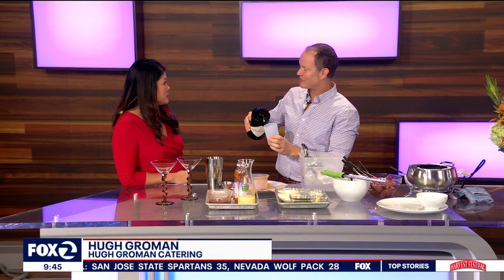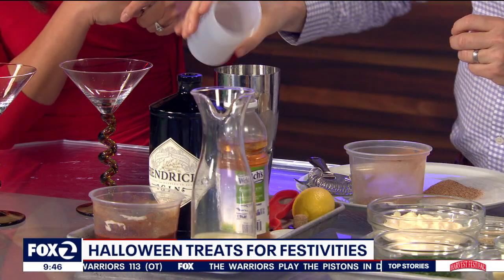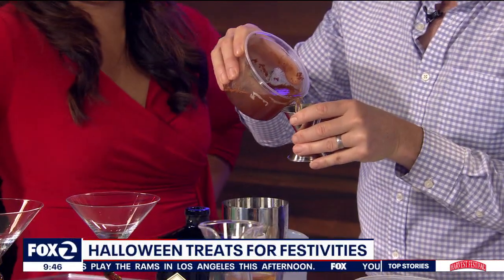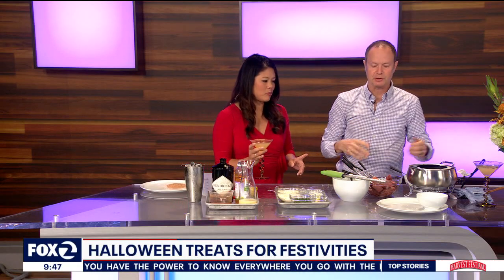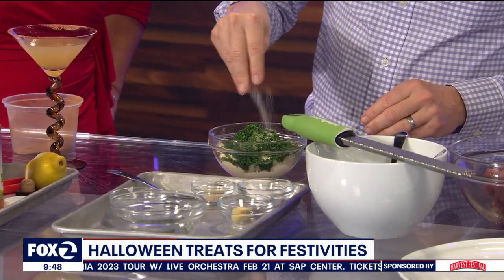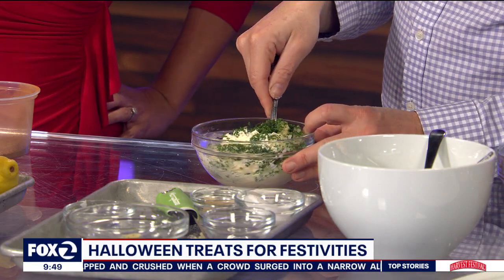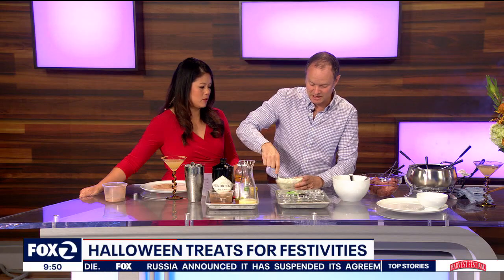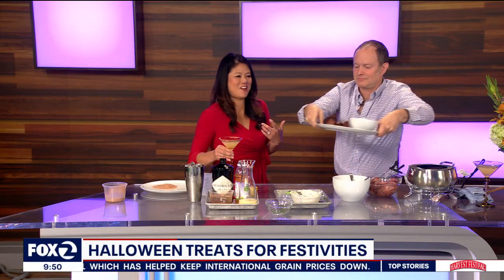Hugh Groman with Easy Beef Fondue and Apple Pie Gin Martinis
Chef Hugh Groman shares a family favorite recipe for Beef Fondue with an Onion-Mayonnaise sauce. But first he shares his recipe for a Gin-based Apple Pie Martini. Great recipes for the Fall Season -- and easy too!

Apple Pie Gin Martini
For Two Martinis:
4oz Gin
2oz Apple Juice
1oz Lemon Juice
1.75oz Ginger Syrup (recipe below)
Cinnamon Sugar for rim

Place all ingredients (except cinnamon sugar) in a shaker and shake or stir with ice until very cold.
While the cocktail chills prepare two martini glasses by wetting the rim and dipping in cinnamon sugar.
Strain cocktails into glasses and garnish with a slice of lemon zest

Ginger Syrup
Equal parts Sugar and Water
Peeled fresh ginger

Place ingredients in a pan over medium heat and bring to boil. Boil for about 15 minutes
Strain into a container.
Refrigerate before using for a cocktail.
This syrup will keep for several weeks.

Beef Fondue with Onion-Mayonnaise Sauce
Beef (virtually any cut will do)
Oil
Salt

Heat oil (enough to generously cover the beef) in an electric fondue pot to 375 degrees
Cut beef into large chunks
Place a chunk of beef on a fondue fork and cook in the hot oil for several minutes until done to your preference
Remove from oil and salt meat (meat will be hot)

Enjoy with the dipping sauce!

.5C Mayonnaise
1T Onion
1 Clove Garlic
2T Chives, chopped
Salt & Pepper

Place all ingredients in bowl and mix thoroughly. Add salt & pepper to taste